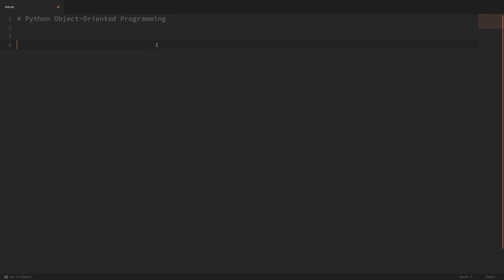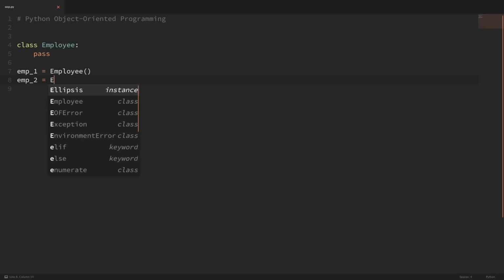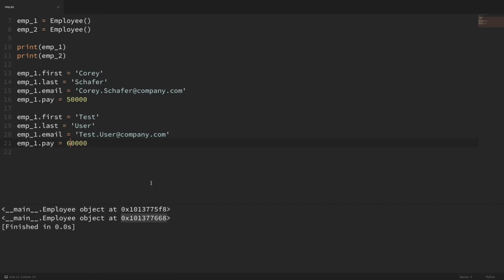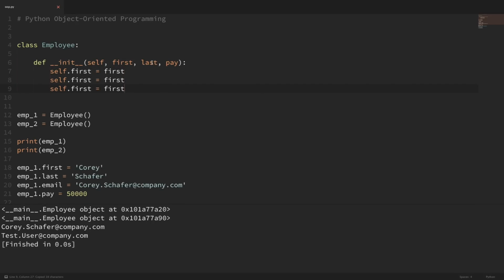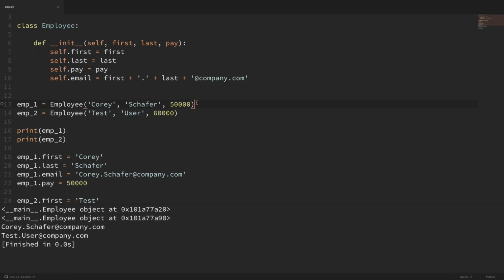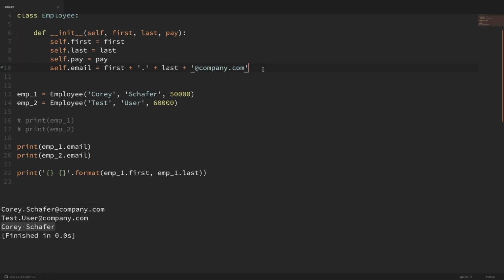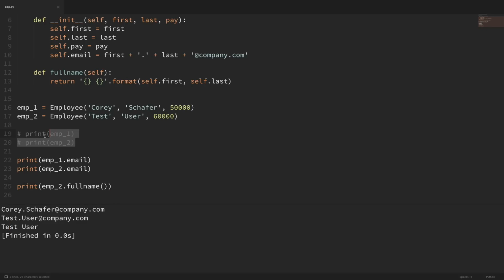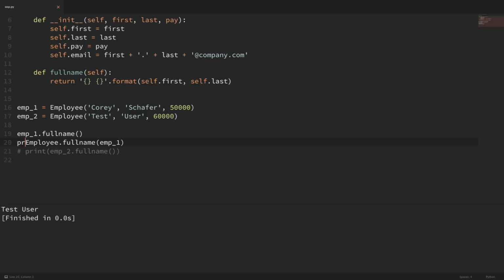Python OOP Tutorial 1 Classes and Instances